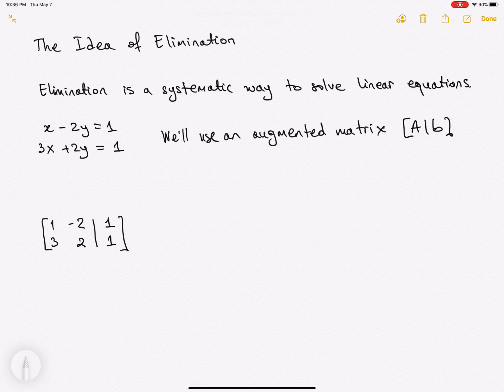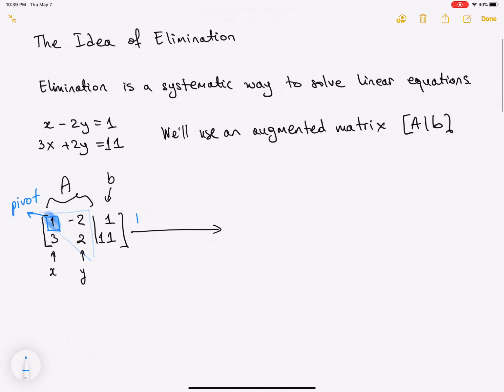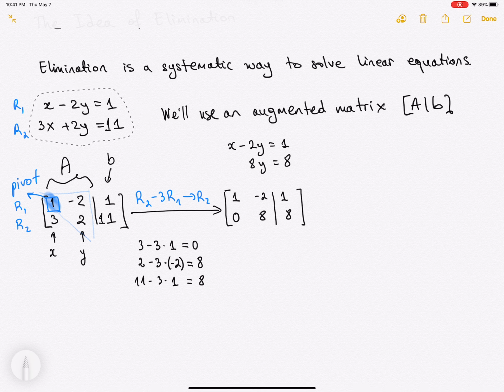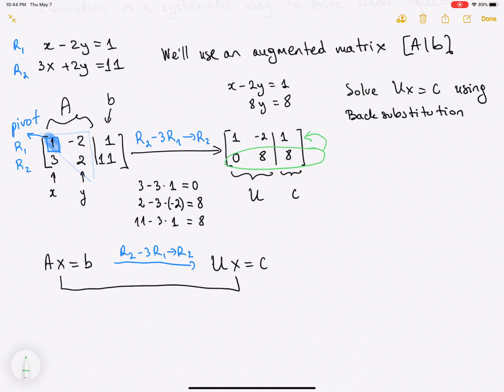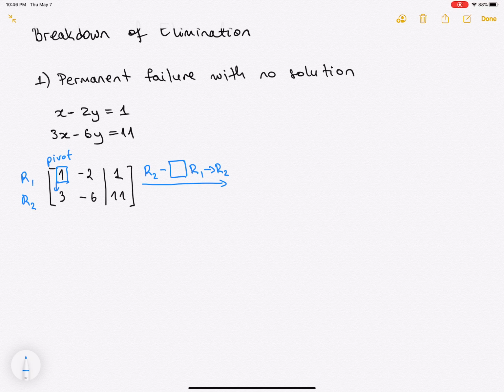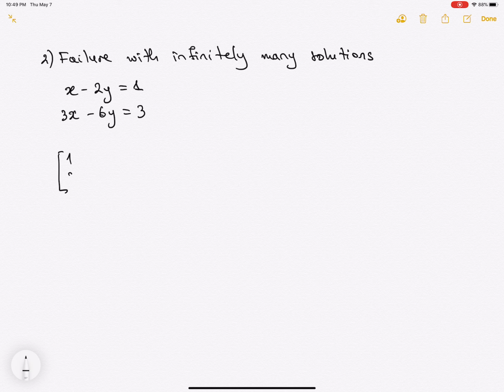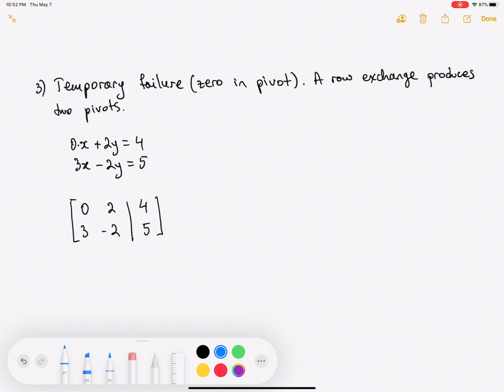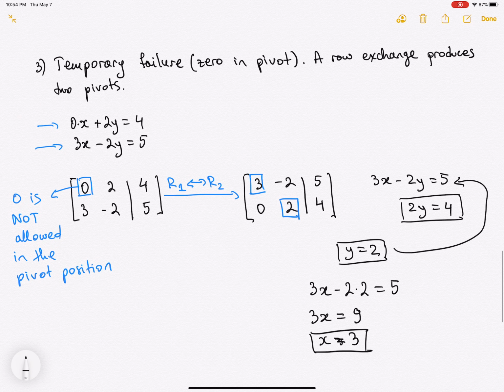The Idea of Elimination